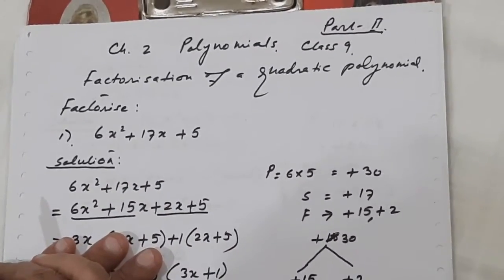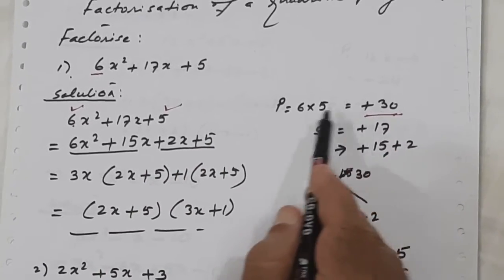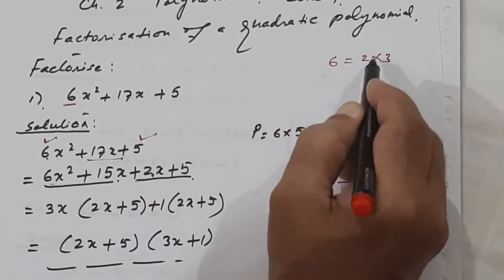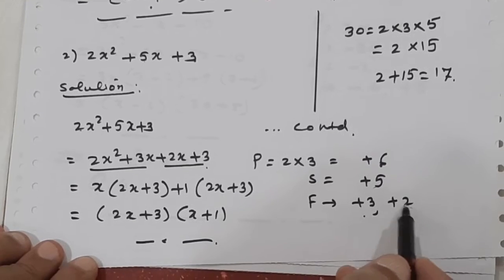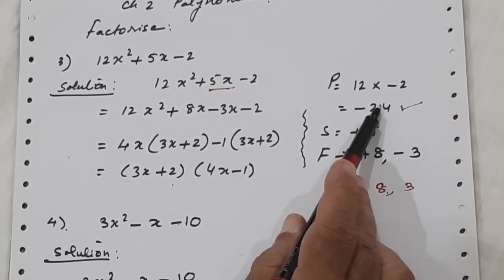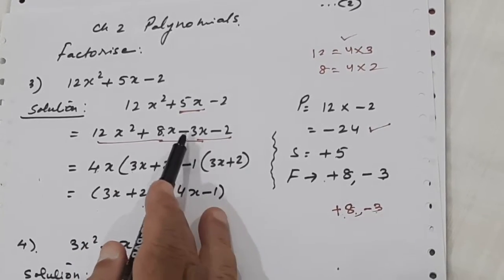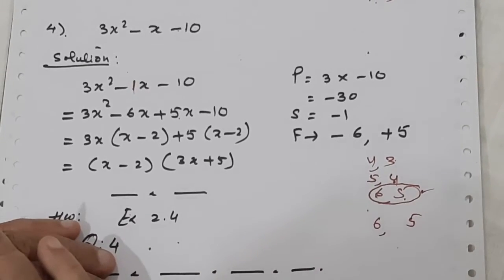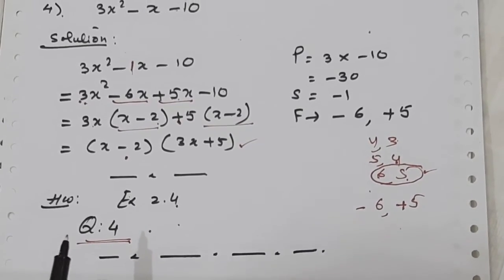AHUJA'S MATHS ACADEMY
Ch 2 POLYNOMIAL Class 9 CBSE.
Factorisation of a Quadratic Polynomial. Part 2.